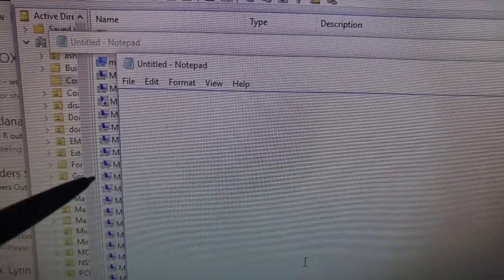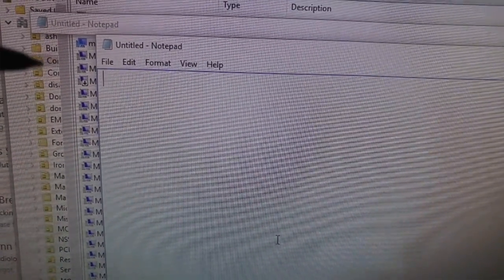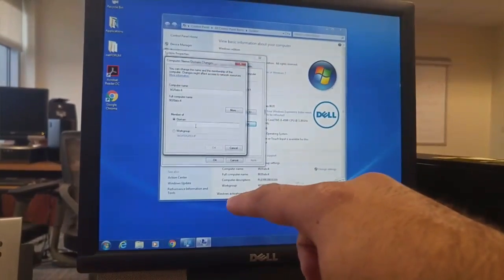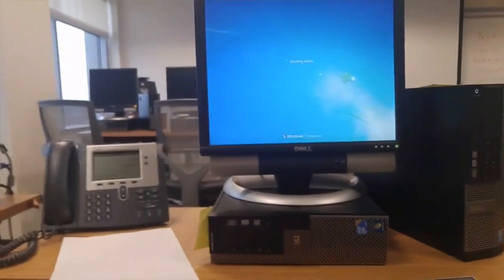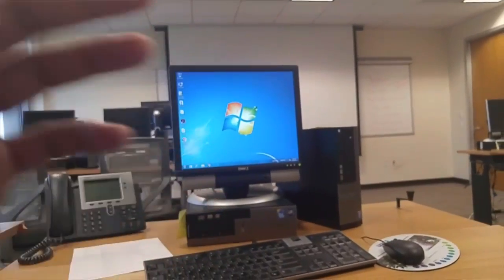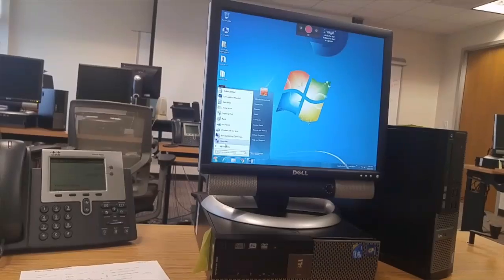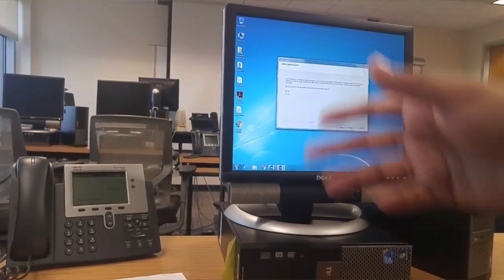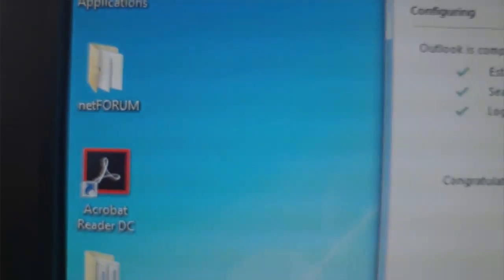Join computers to Active Directory and profile setup